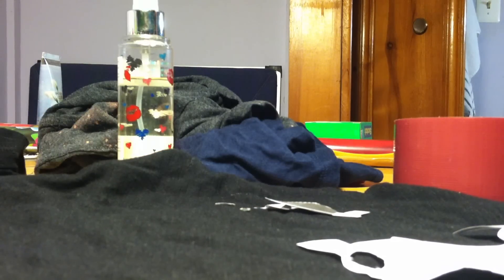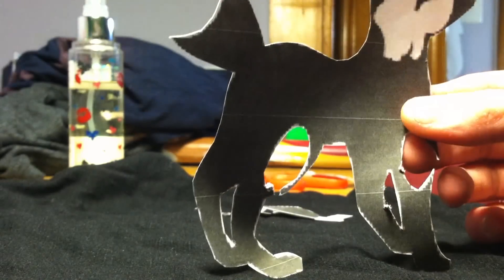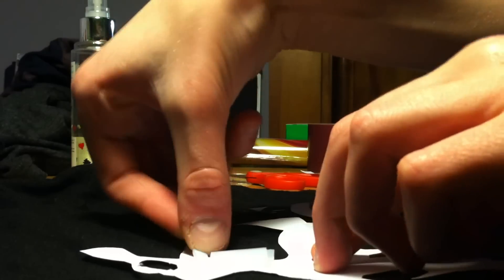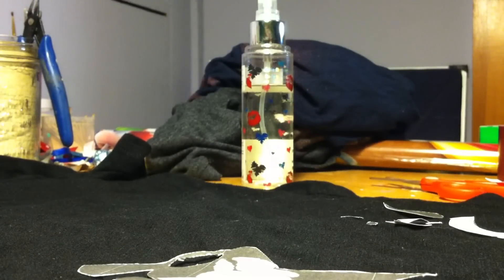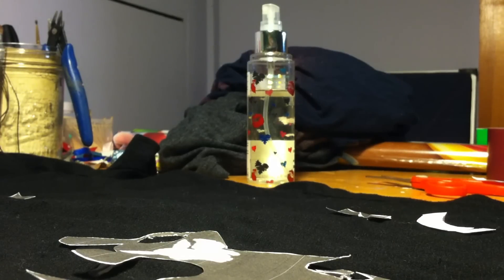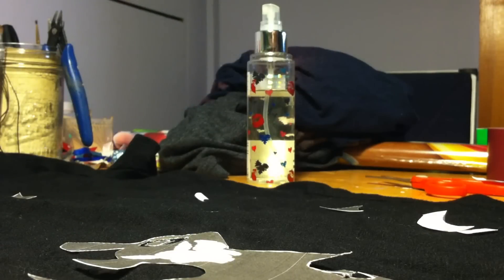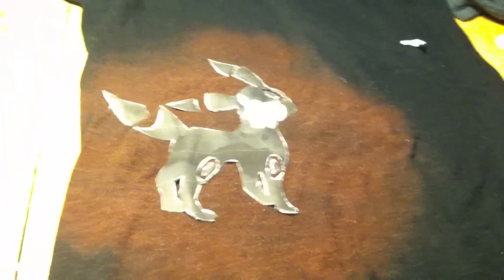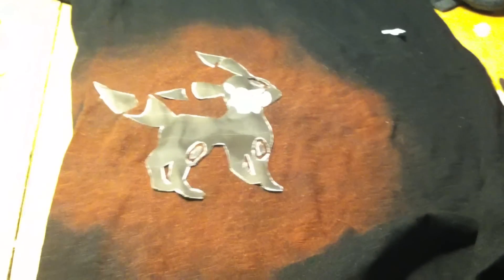DIY Bleached Silhouette T-Shirt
I got the spray bottle. look at that quality video. *wishes she had a tripod* anyway, I love how the shirt turned out, and I hope you guys can use this idea! I included a few pictures at the end of the shirt. The first is before I used a fabric marker, and the second is the final one. I like using black shirts, because I can fix any bleach spots with it n.n
Also, make sure to rinse your shirt a bit before wearing it/washing it so you don't get bleach everywhere. c: Good Luck!